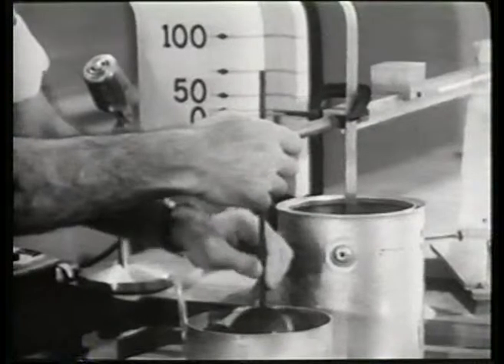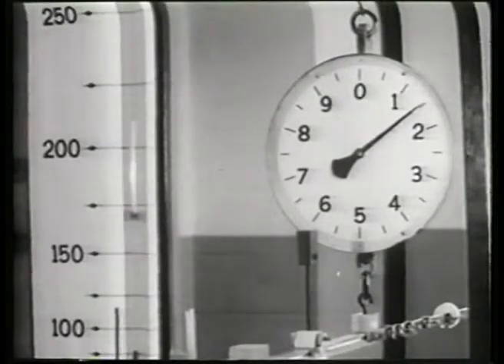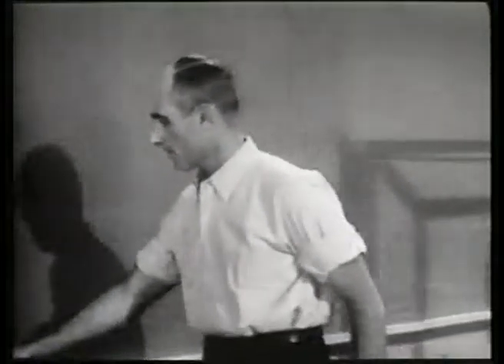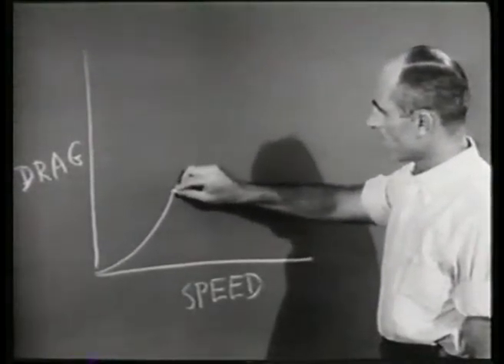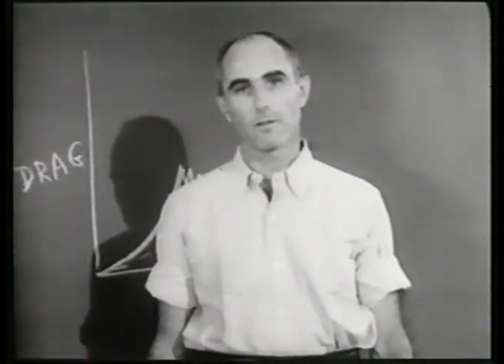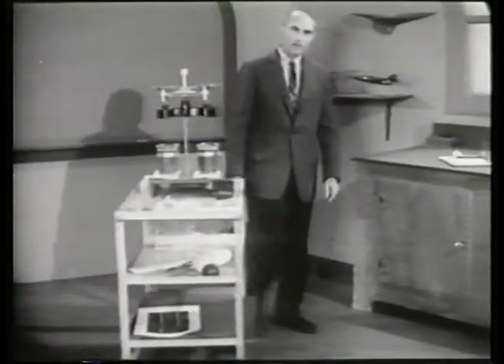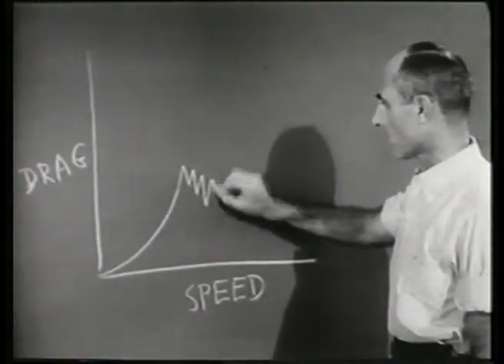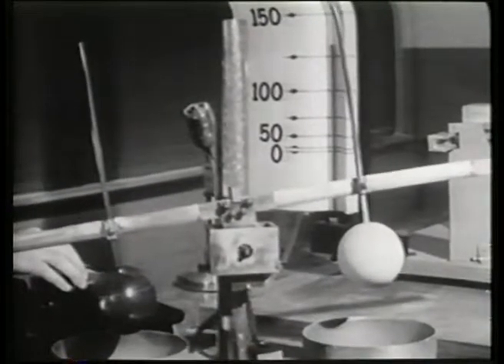Drag 1 experiments